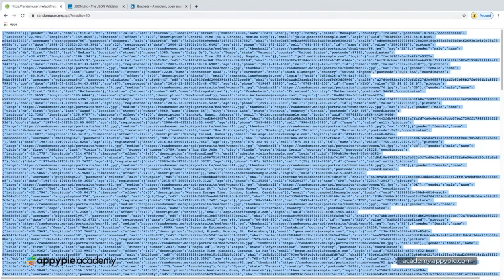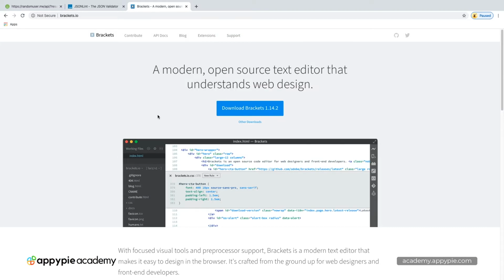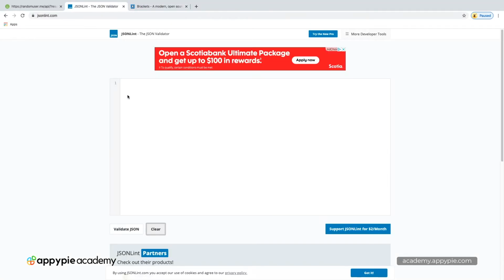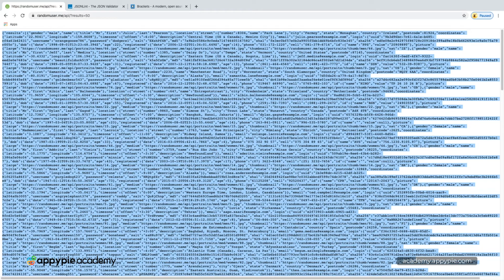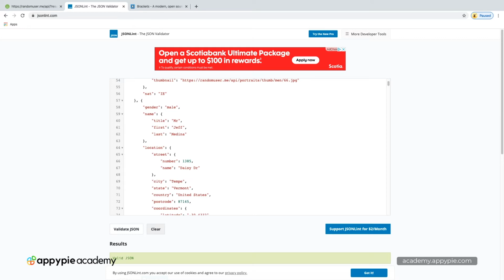Introduction to JSON: Lesson 01